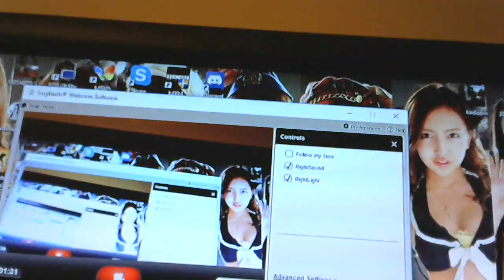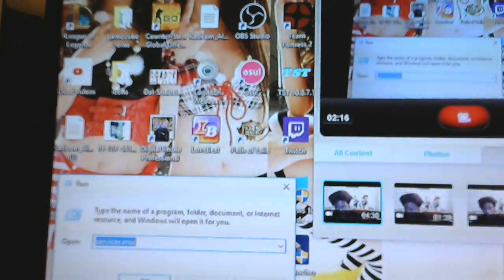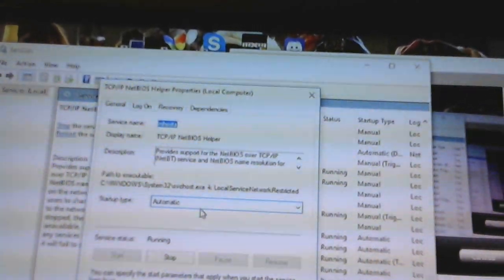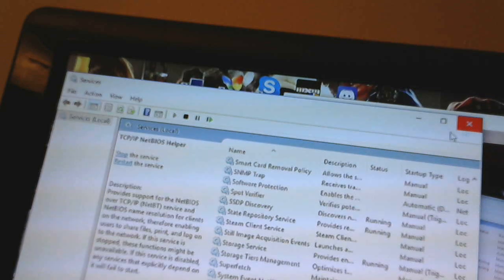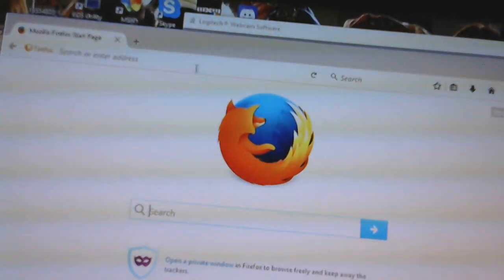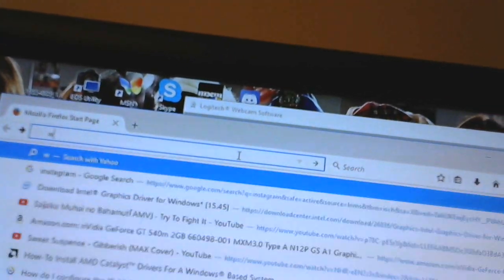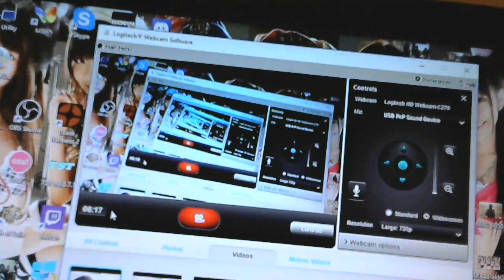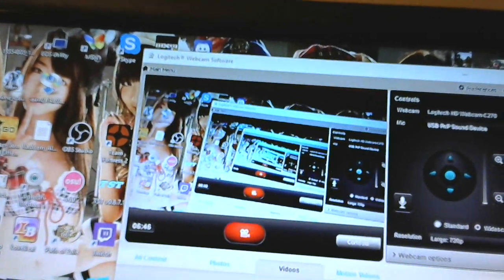help with ip lag might help with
help with people who have ip lag in general windows 10 hopefully it will help with you guys who have delay on streams also if you still have problems you may want to set up static ip here is it i just did this after and it was faster if this doesn't work there is a auto update in obs studio where it auto mactically fills it up. also it could be the fps as well 60 should reduce lag not every computer can handle that